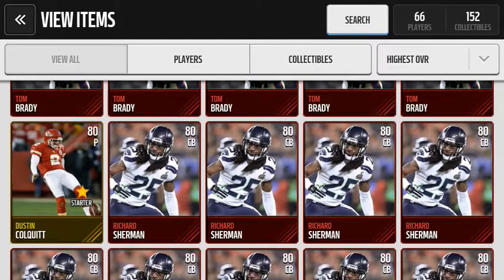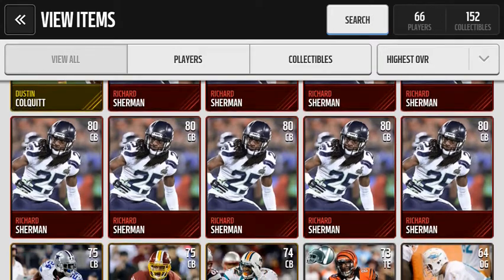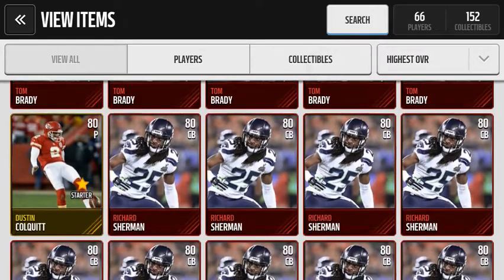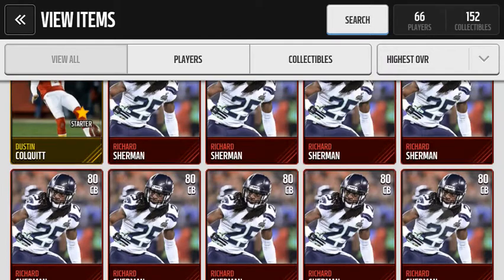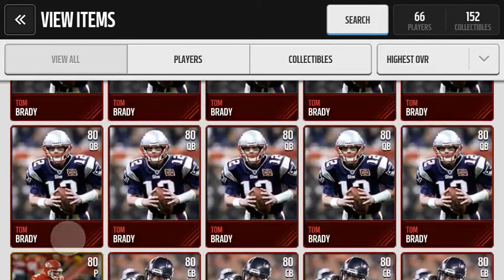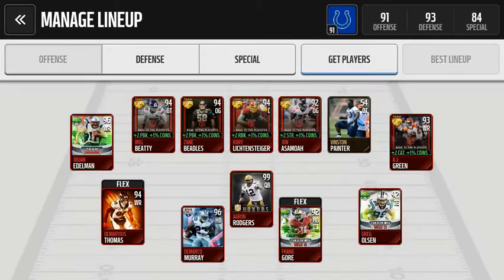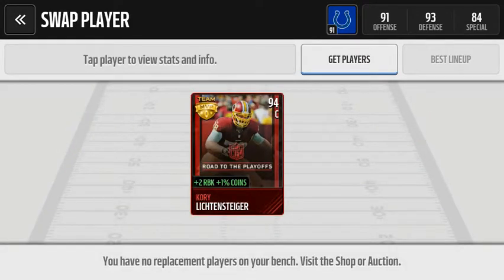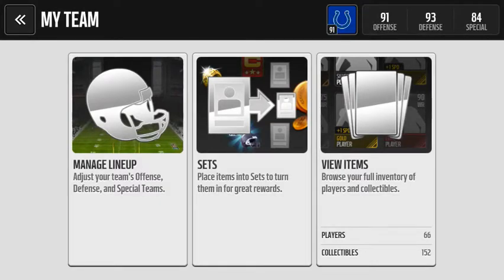Madden Mobile - This week's positional hero's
Two new 99 positional hero's will be released tomorrow. This video is just a heads up.